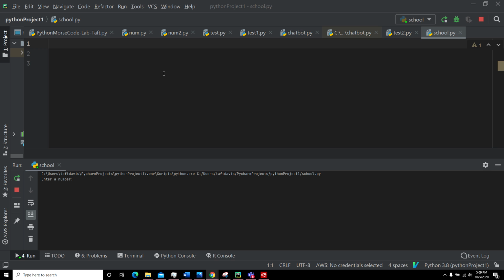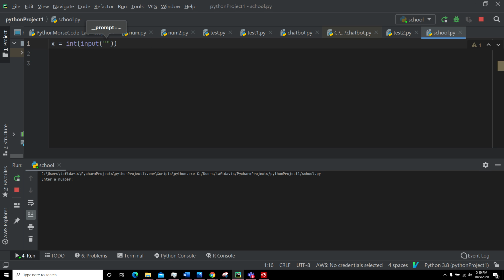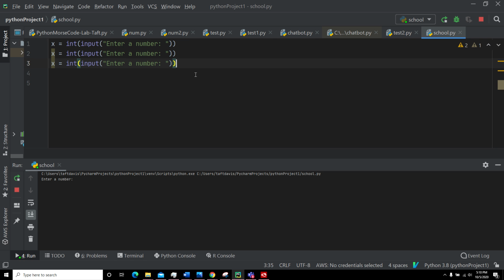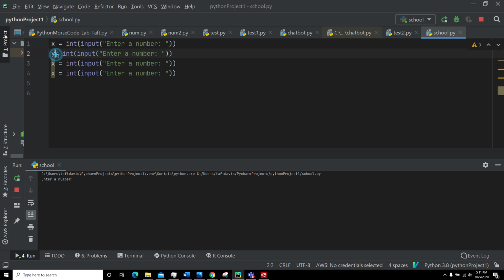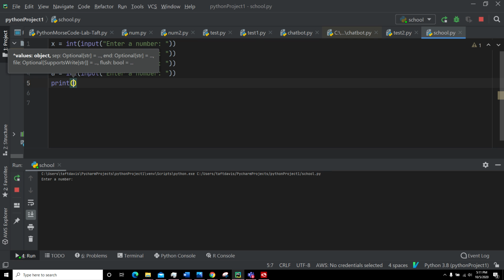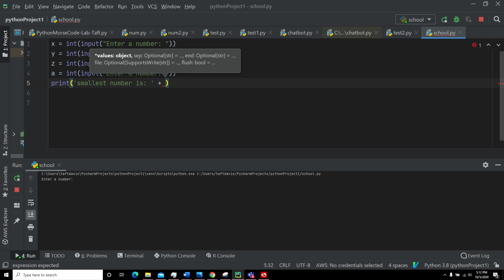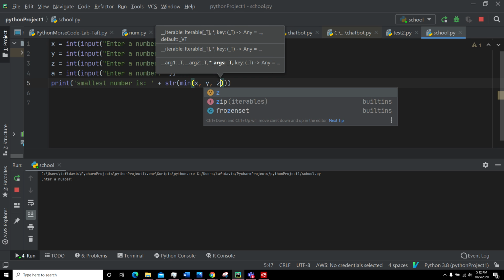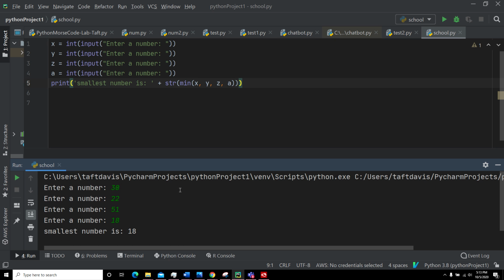Data 2.7 python min Shortridge HS